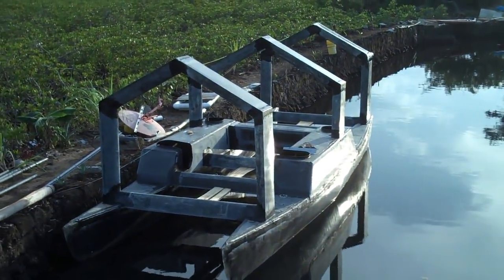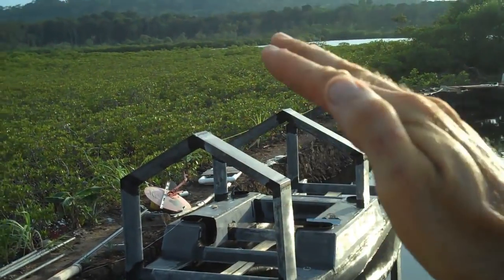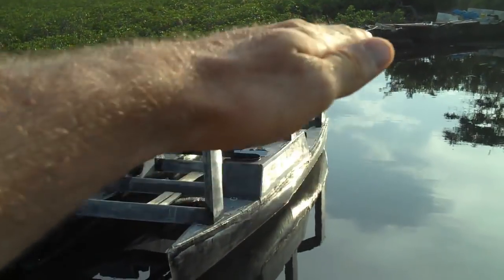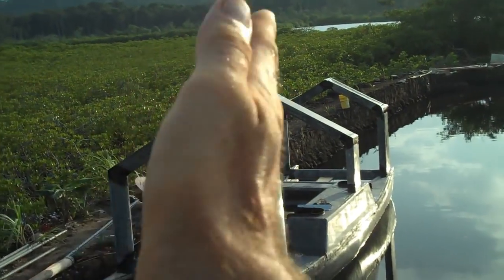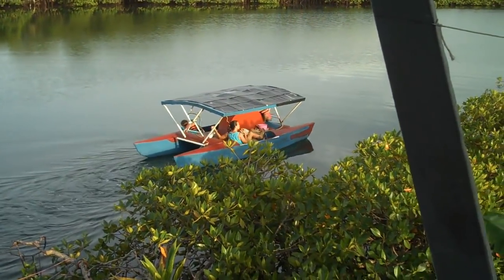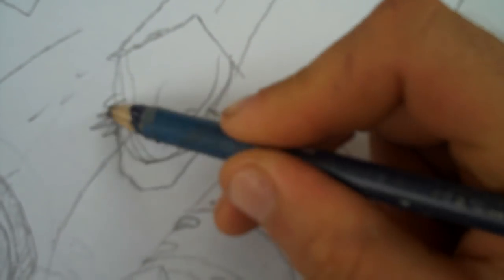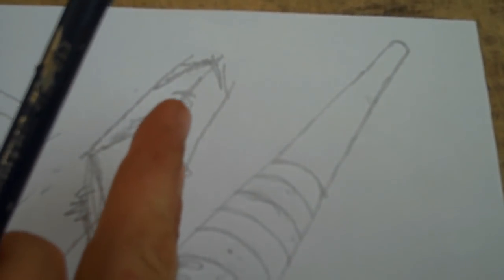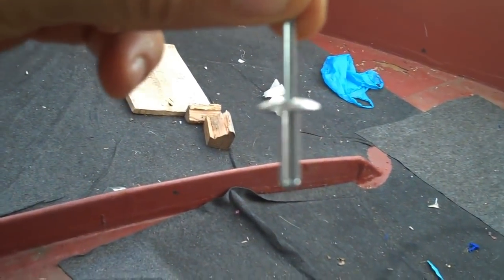Construction Boat 0048 Custom PVC Hinge???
Oh, I also have paypal for anyone who wants to help more direct style.